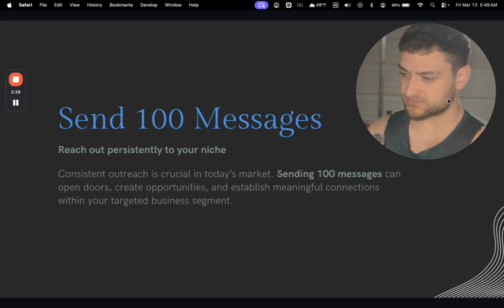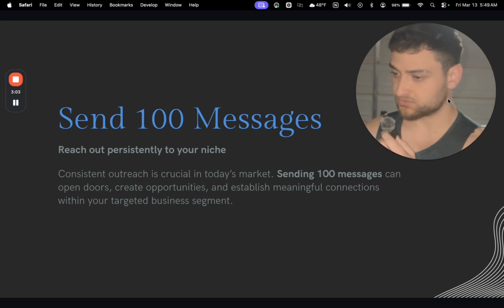How to Get Your First Client in 48 Hours (0 Followers)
🚀 FREE: Download My AI Frameworks & Access Our Community to Build & Sell AI

Use the link above to access the AI Automation Community where you will learn how to Build and Sell AI receptionists to local businesses. Get hands-on access to a working AI receptionist, join a community of builders, and book 1-on-1 coaching calls to accelerate your results.

(Purchase includes a quick setup guide and a FREE 1-on-1 support call if you get stuck!)

📞 Need 1-on-1 Help?

In this video, I share how I landed my first client with just 200 Instagram followers by focusing on outreach rather than fame. I emphasize the importance of finding the right niche, like roofers, and sending out at least 100 messages a day to generate interest. I also discuss the effectiveness of offering free demos to potential clients to showcase my AI receptionist service. Remember, persistence is key—don’t give up after a few messages!

00:00 Introduction to Client Acquisition
01:42 Identifying Target Niche
03:56 Effective Messaging Strategies
06:15 Conducting Free Demos
10:29 Transitioning to Ads

By watching this content, you acknowledge that you are **responsible for your own decisions, actions, and results**. I am not liable for any losses, damages, or outcomes that may result from the use of the information presented.
All opinions expressed are my own and are based on personal experience or research at the time of recording.